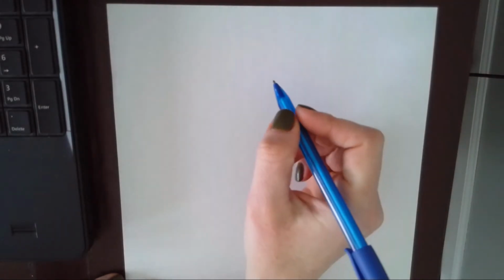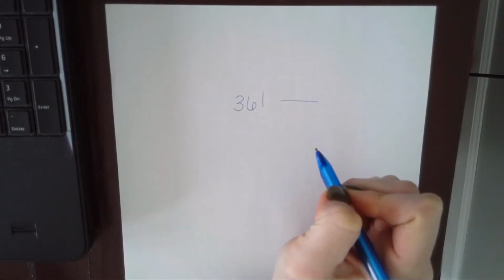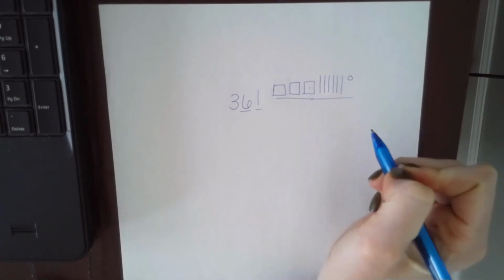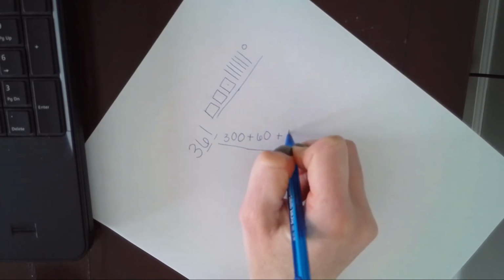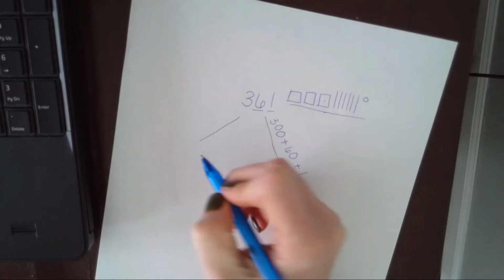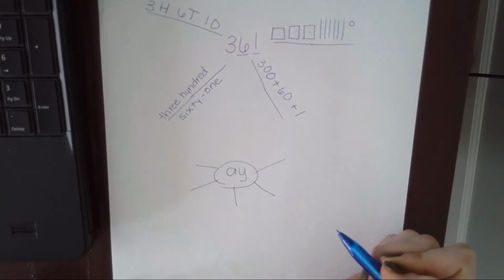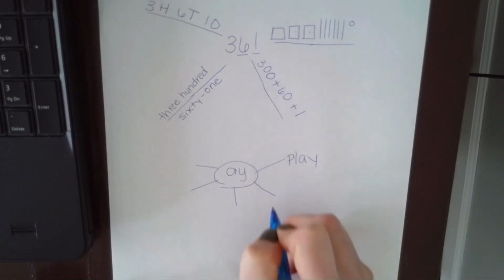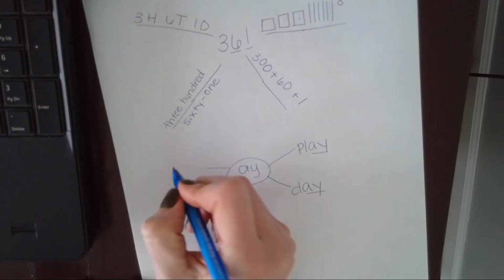Wednesday tutorial for Learning Mat